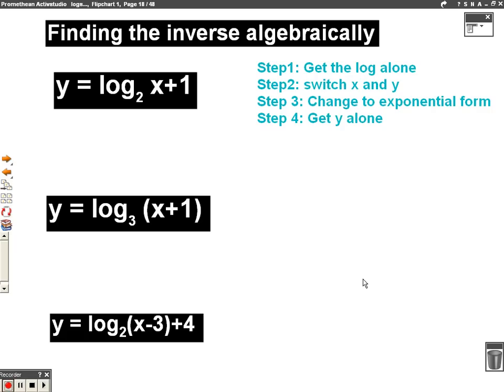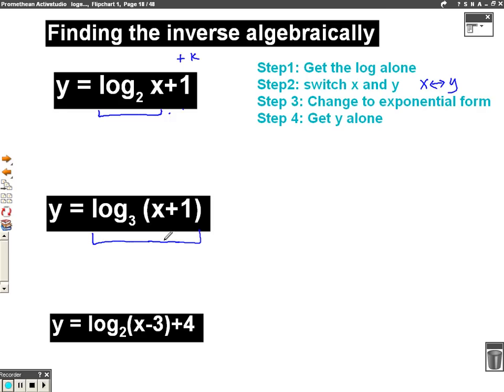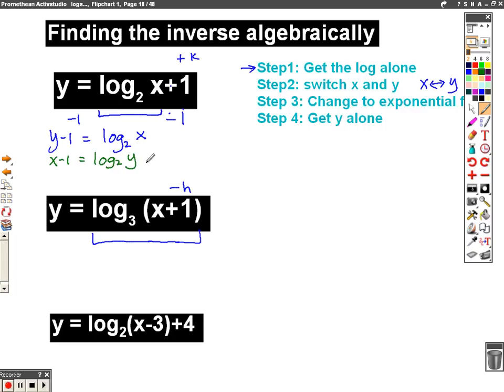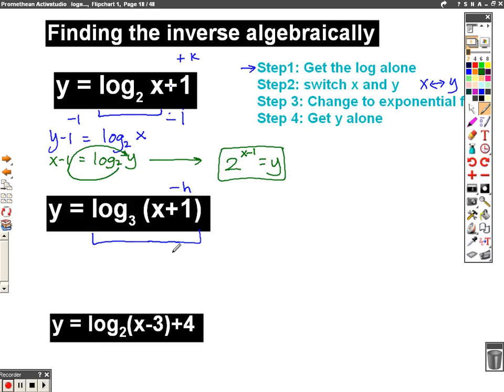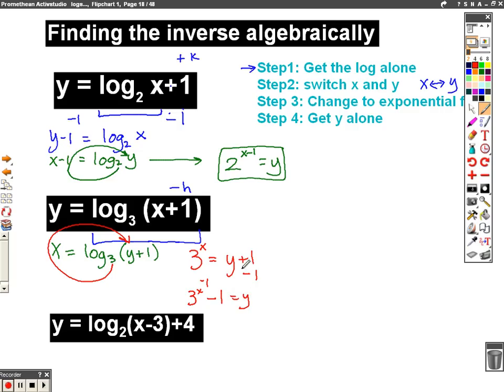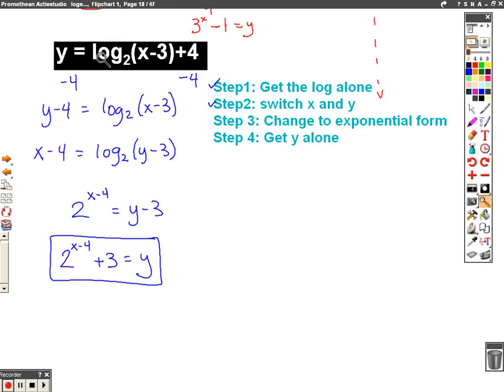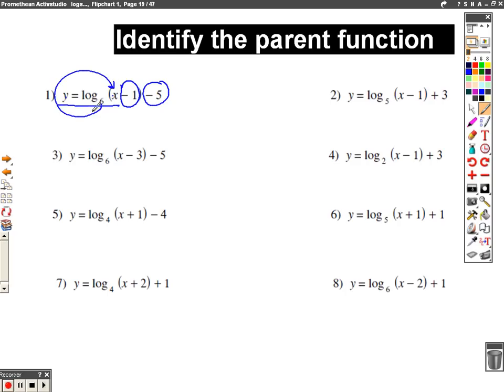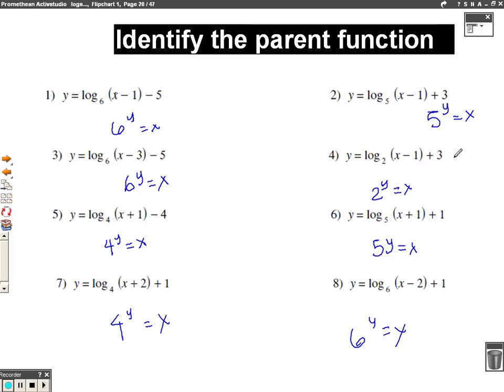Day 2b Finding the inverse of a log algebraically